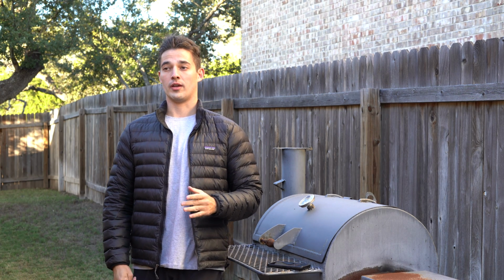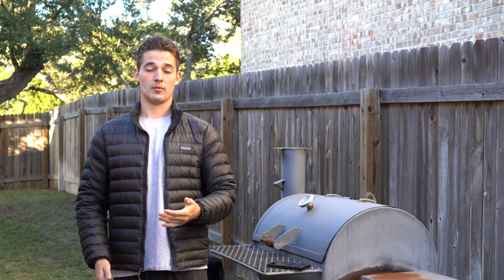How long can brisket stay in the fridge